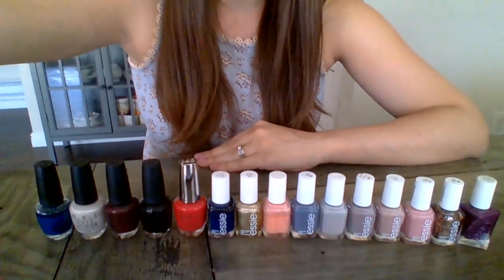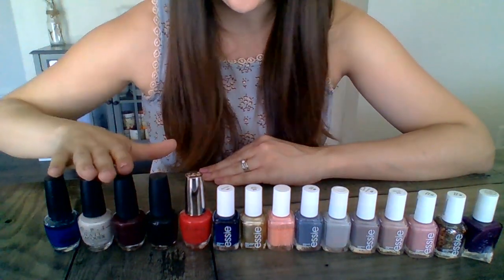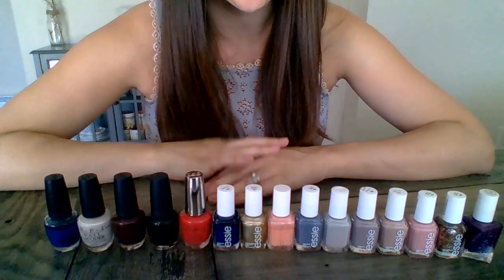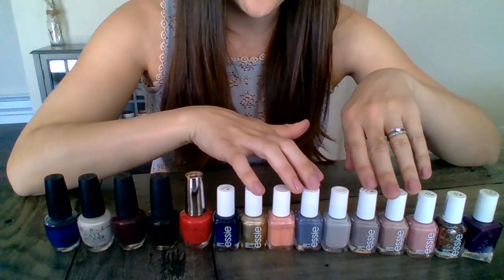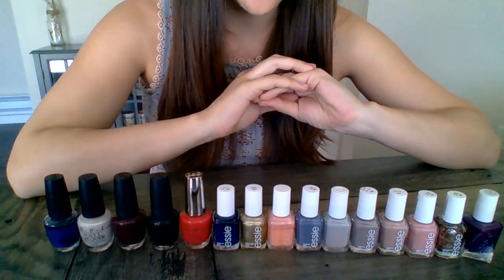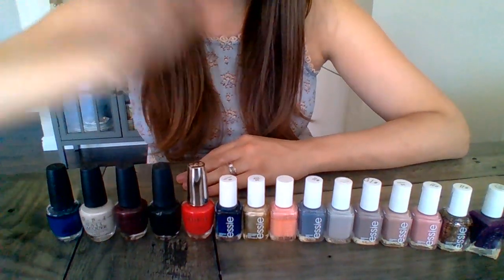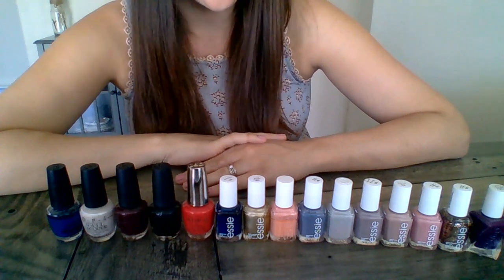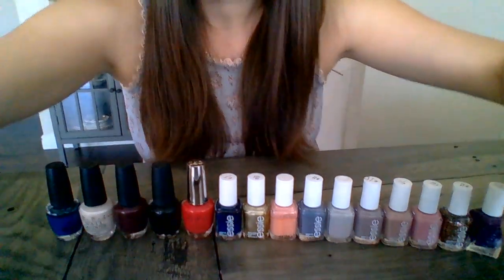How to make your nail polish last a week!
Use Essie or OPI nail polish only.
Use ORLY bonder for the base coat
Use ORLY All in One Ultimate Topcoat or Essie (in the twisted bottle) Gel Couture Top coat or Essie Gel Setter Top Coat